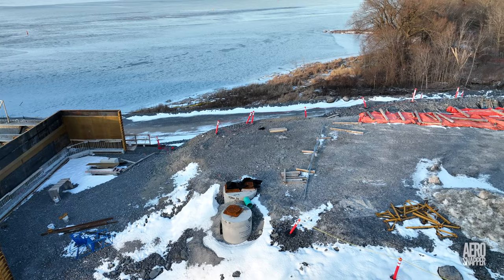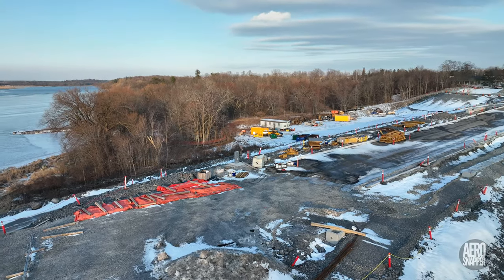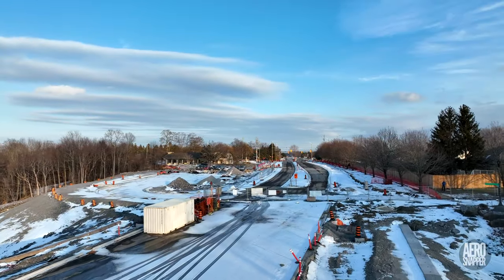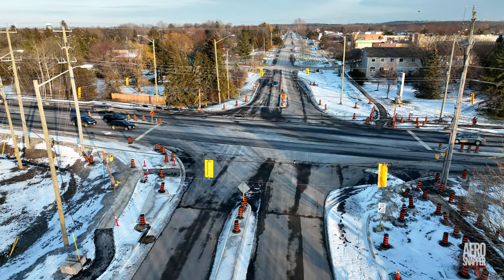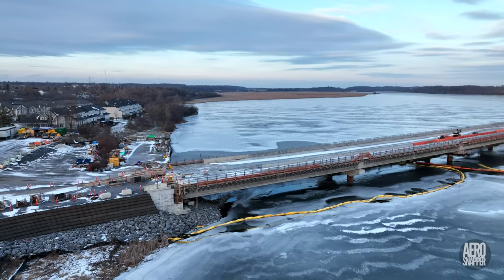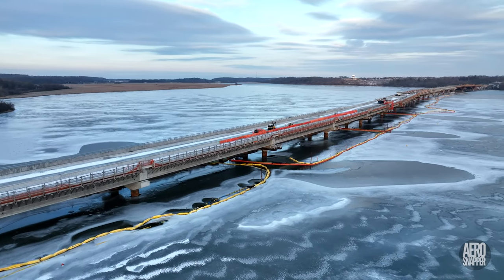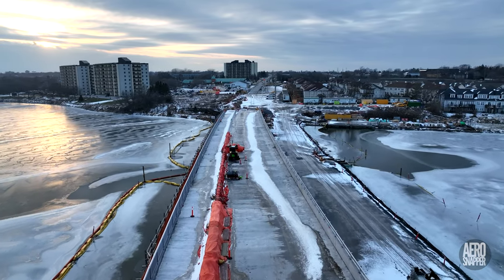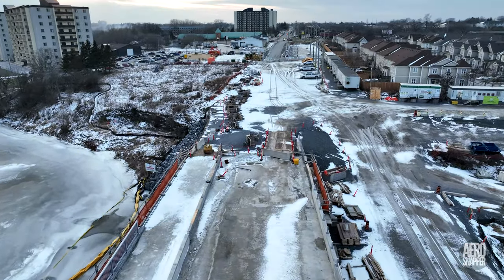The Way Ahead in 2022 4K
As we await the first work on Kingston, Ontario's Third Crossing, here's a status report on where we stand going into the New Year.